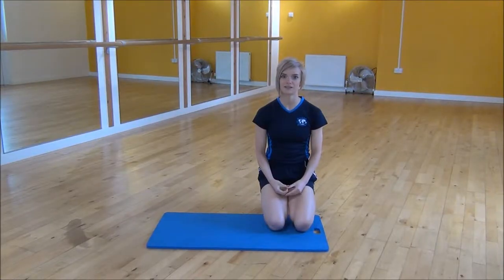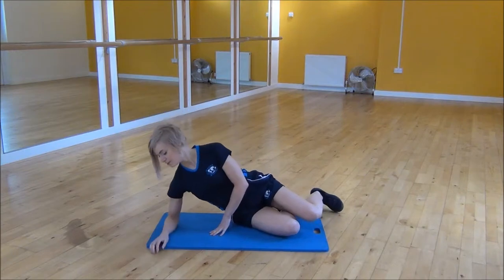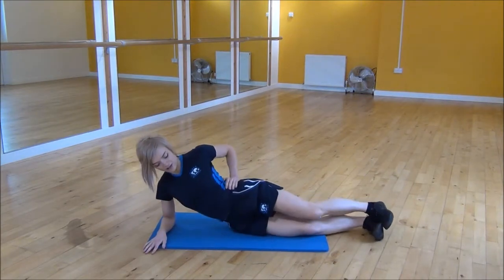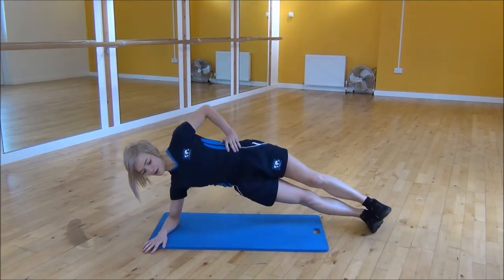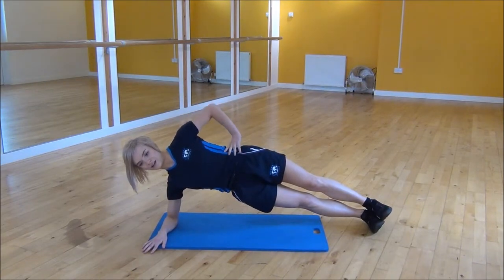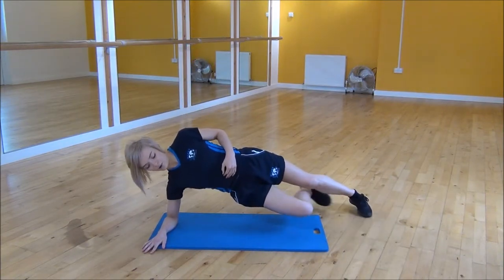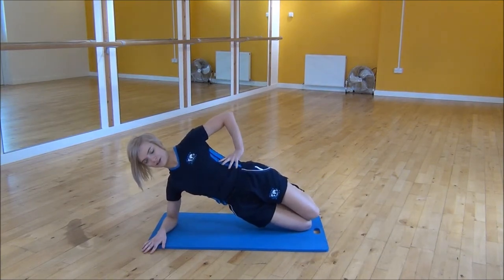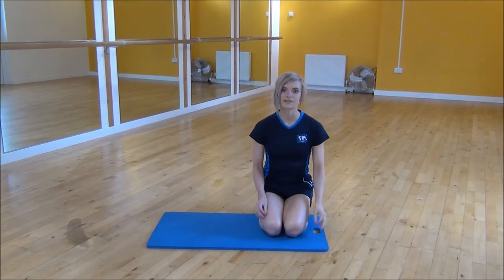WABBA Low Side Plank